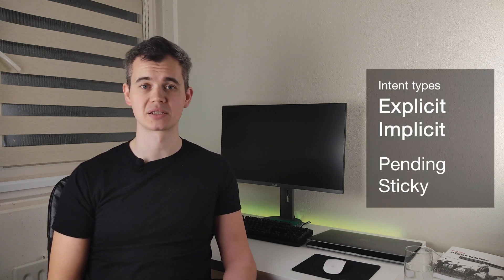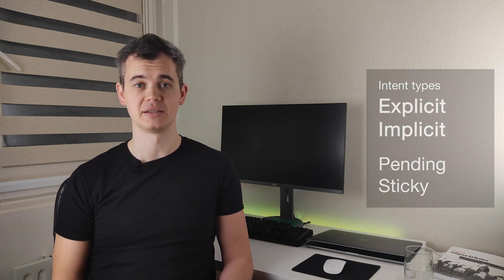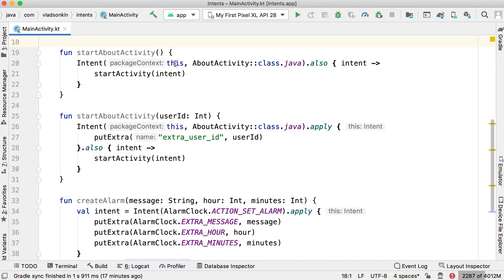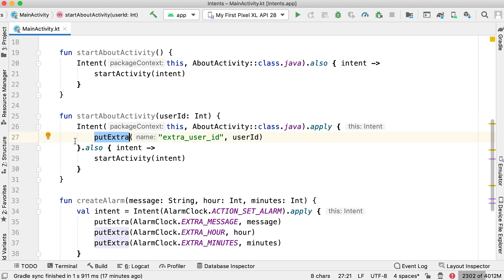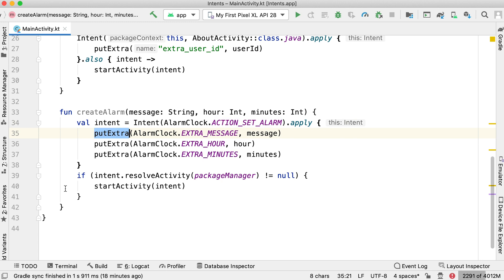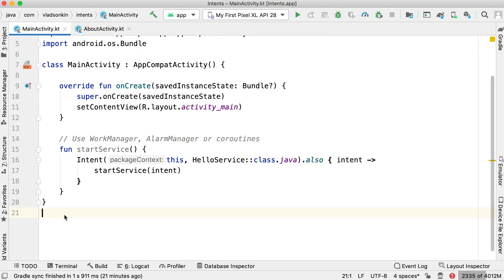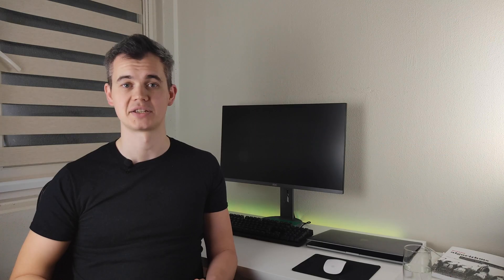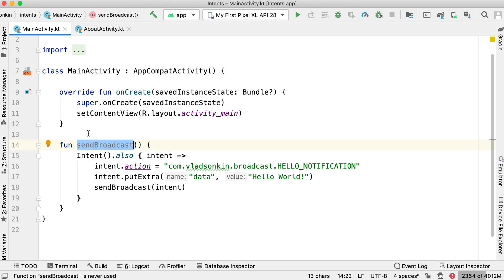Android Intent in Modern Android Development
Android Intent is one of the core topics of Android Development. There are multiple types of Intents and use cases, but they all have the same goal – to facilitate communications between components in Android.

Let’s explore the Intents in the age of Jetpack and see how they are used in apps.